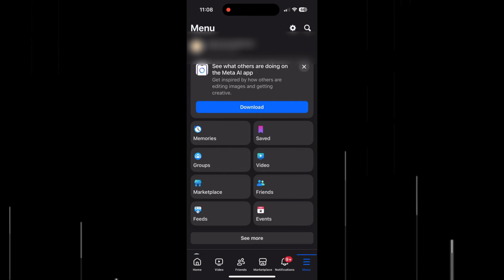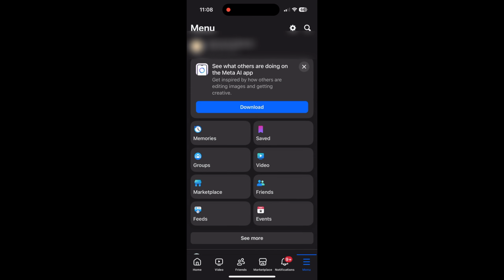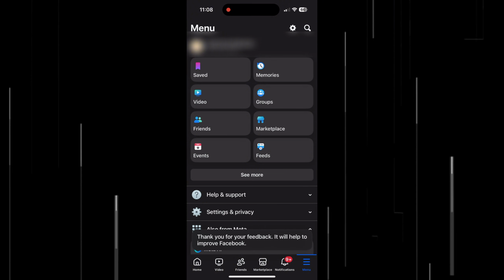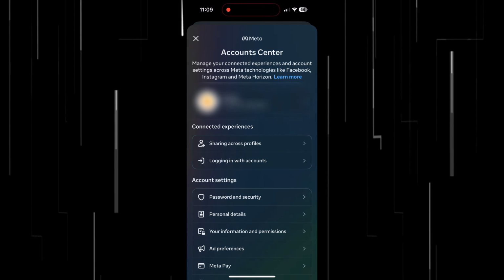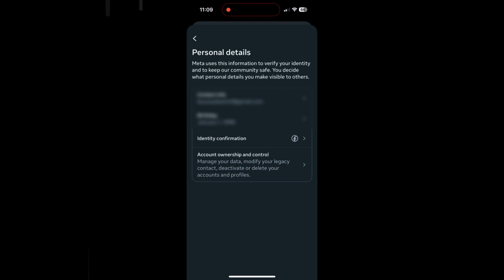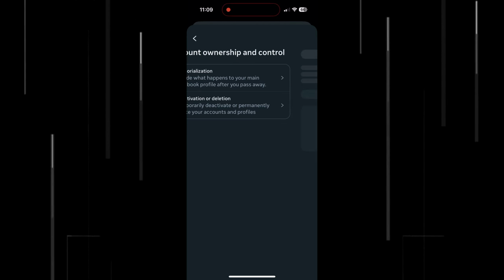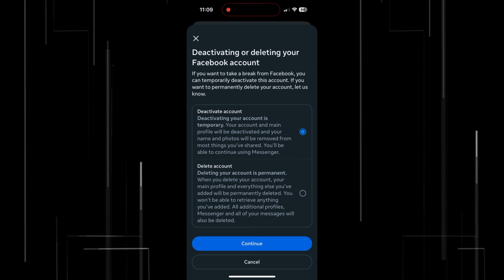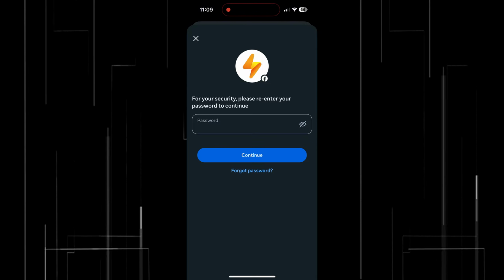How to Delete Your Facebook Account on iPhone & Android : 2025 Guide!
Want to permanently delete your Facebook account on iPhone or Android? In this quick 2-minute tutorial, we’ll show you how to erase your Facebook account FAST using the Facebook app—no hassle, no stress! Perfect for a digital detox or boosting your privacy in 2025. 📱💥